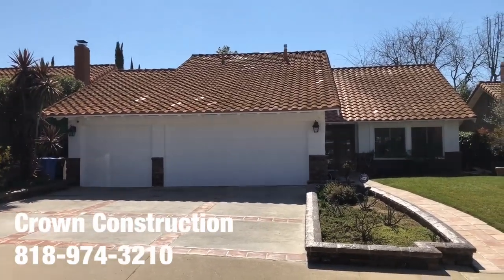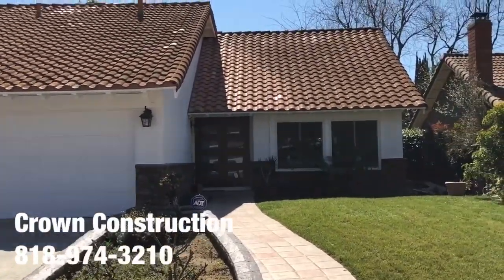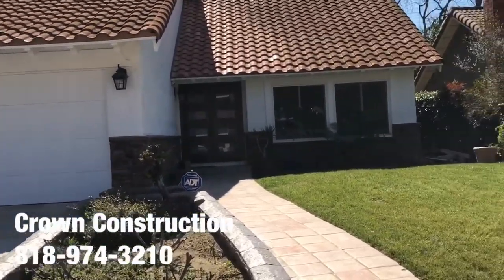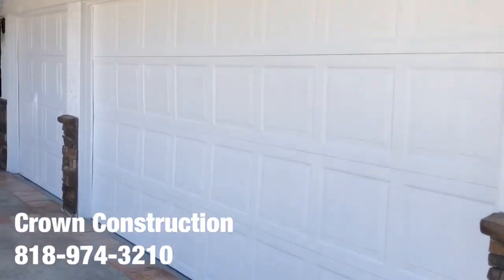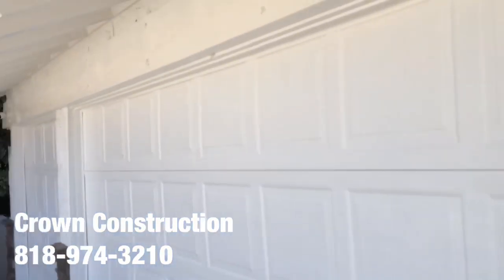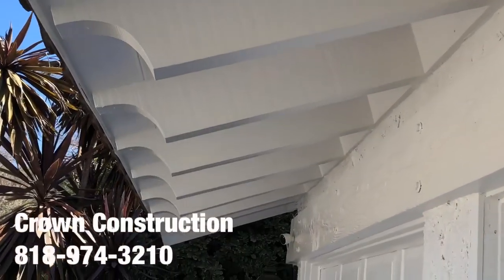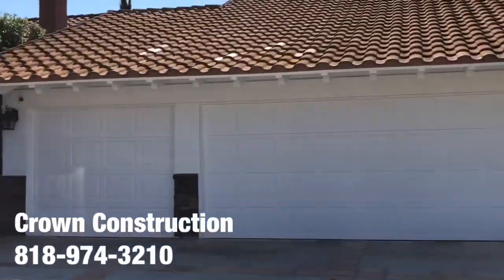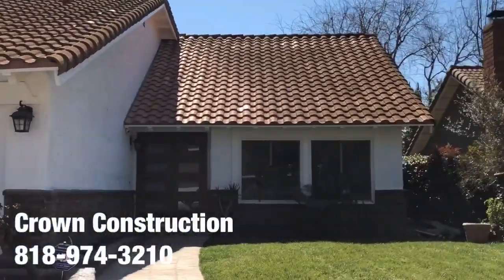Valencia Painting Contractor by Crown Construction